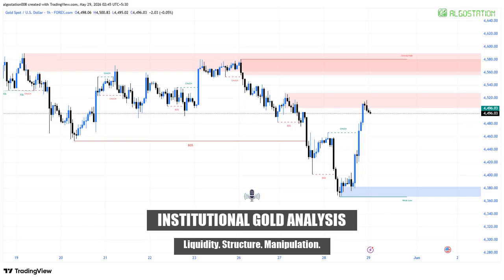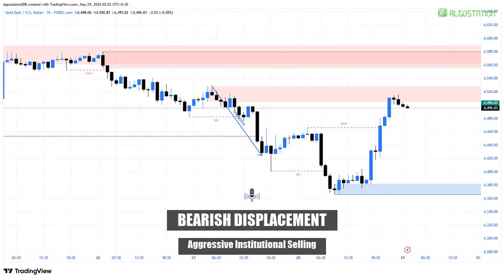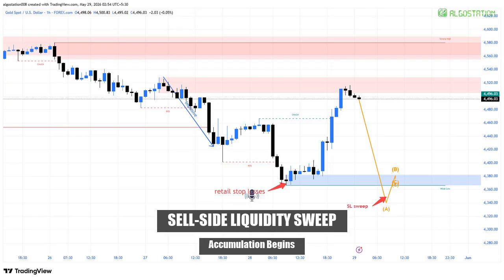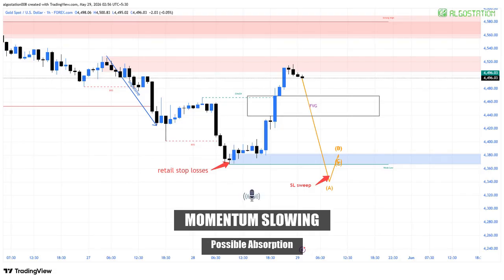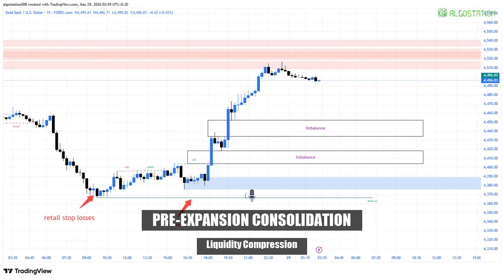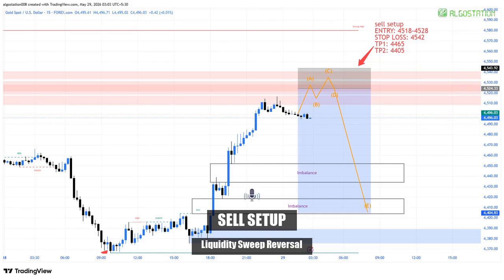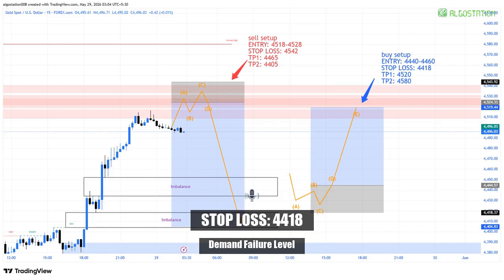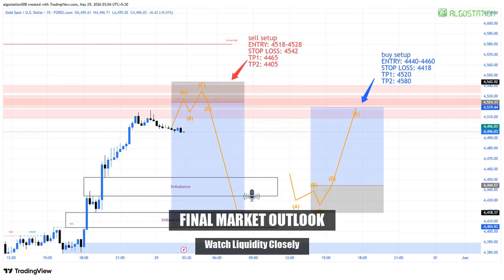GOLD Just Engineered a Massive Liquidity Trap | XAUUSD Daily Analysis 29 May 2026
🚨 Gold just swept liquidity… and most retail traders completely missed what happened.

This XAUUSD analysis breaks down the REAL institutional narrative behind the move — including liquidity sweeps, smart money traps, manipulation zones, and high-probability setups that professional traders watch every day.

In this video, you’ll learn:
• 1H Gold market structure analysis
• 15M execution and liquidity behavior
• BOS & CHoCH explained live on chart
• Institutional supply & demand zones
• Gold stop hunt and retail trap analysis
• Smart Money Concepts for XAUUSD
• High probability buy and sell setups
• Intraday gold trading psychology
• Risk management and execution tips
• Liquidity engineering explained simply

This is not indicator trading.
This is institutional order flow, liquidity, and price action trading explained like a professional hedge fund trader.

If you trade Gold/XAUUSD daily, this breakdown will help you understand:
Why price manipulates before moving,
where smart money is targeting liquidity,
and how to stop getting trapped like retail traders.